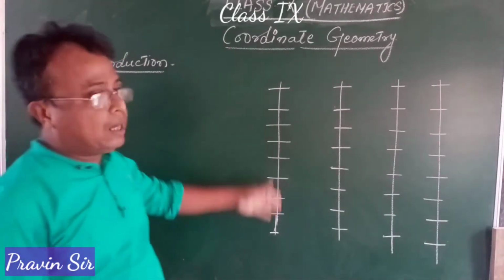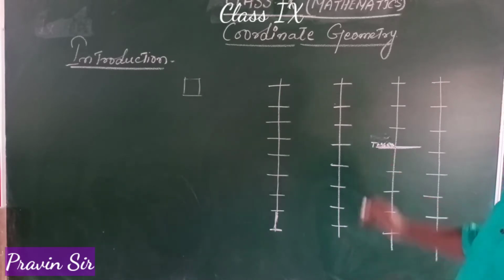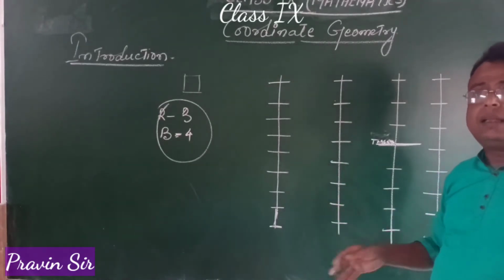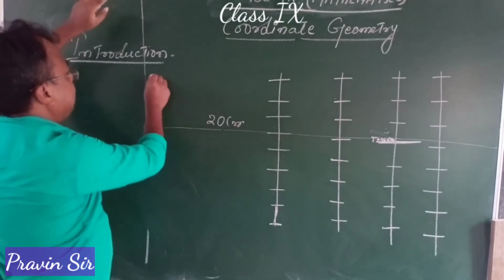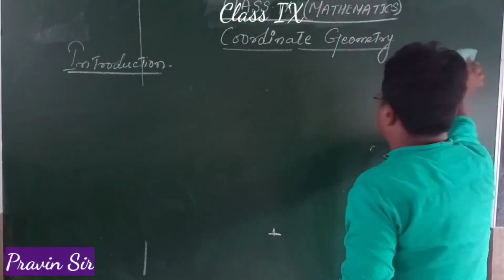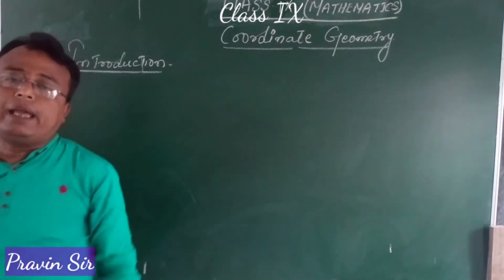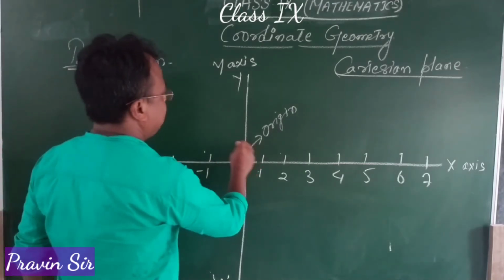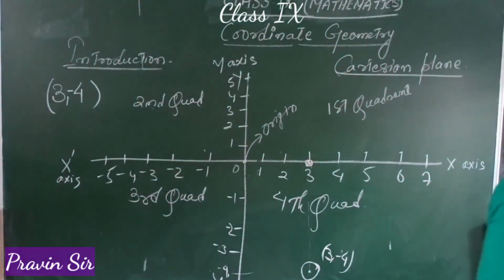Class IX Coordinate geometry ..Introduction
Introduction of Coordinate Geometry